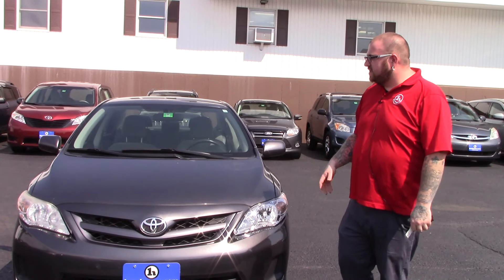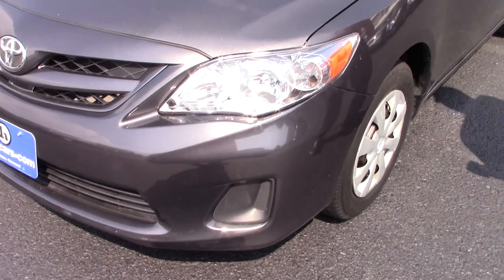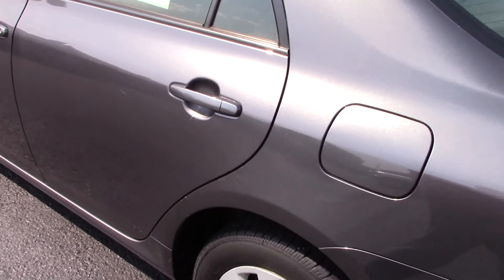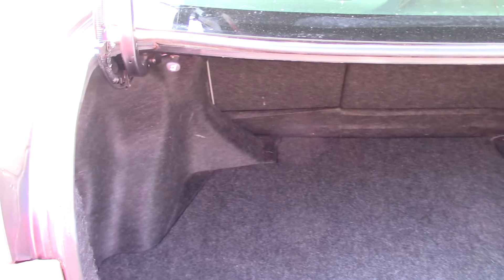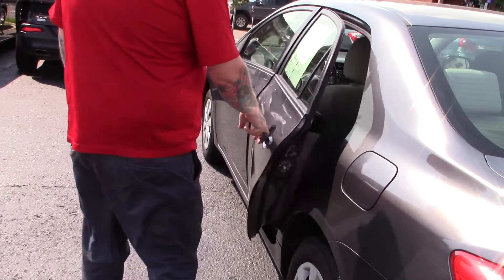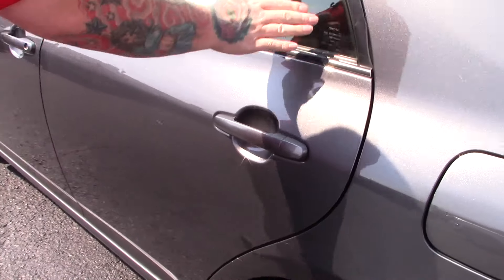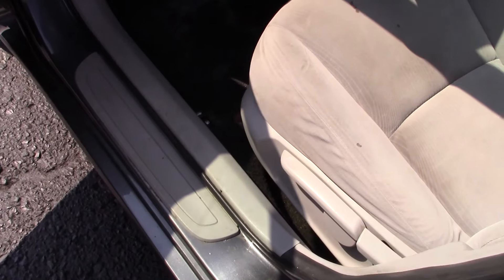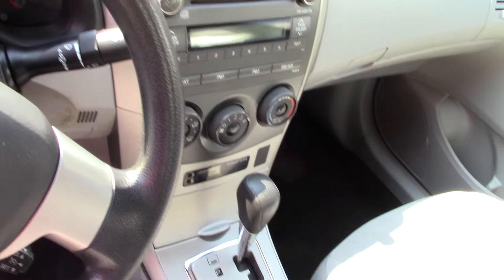2011 Corolla for Jane from Nick at Handys Downtown